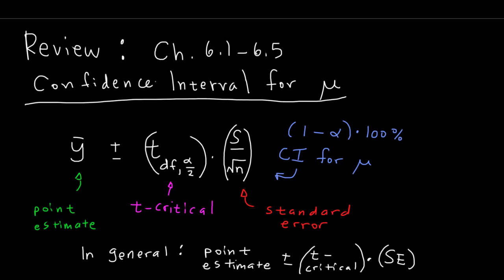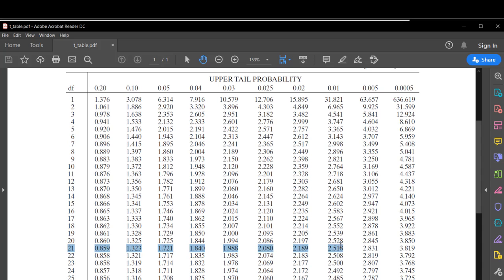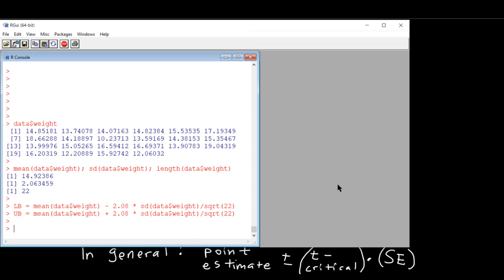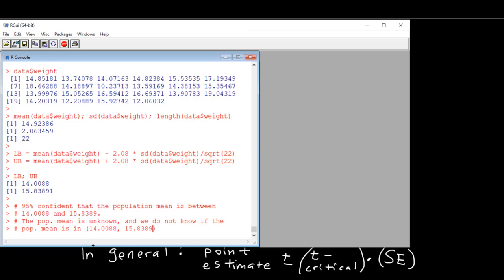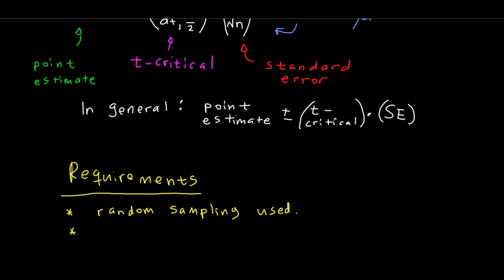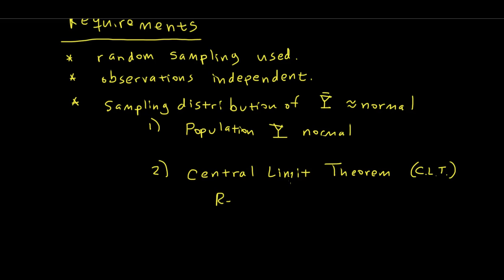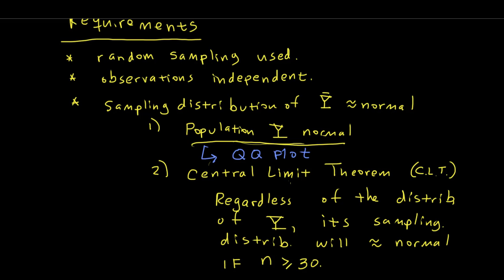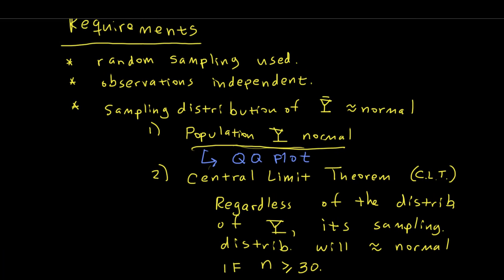PART 6: Confidence Interval for a population mean - example & requirements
Confidence Interval for a population mean - example & requirements. PART 6